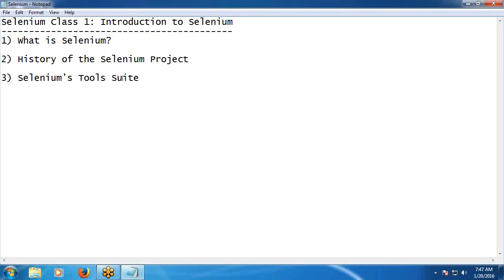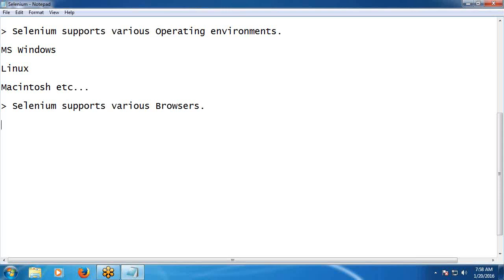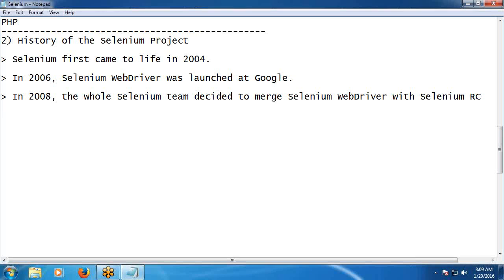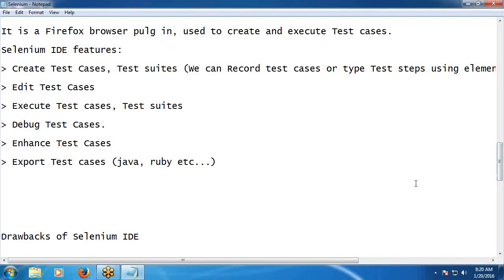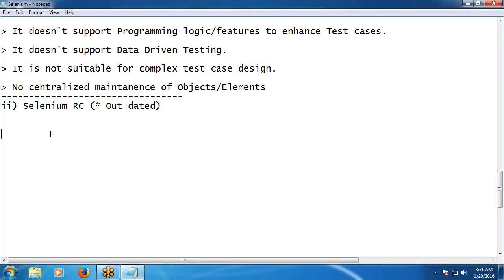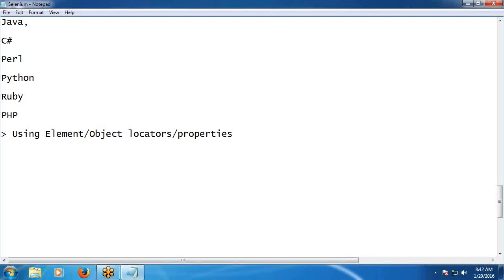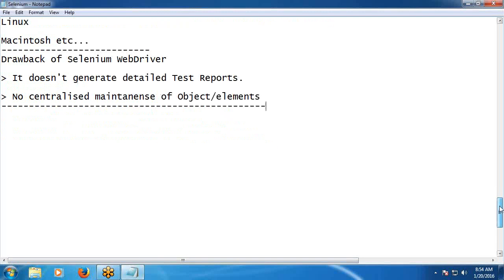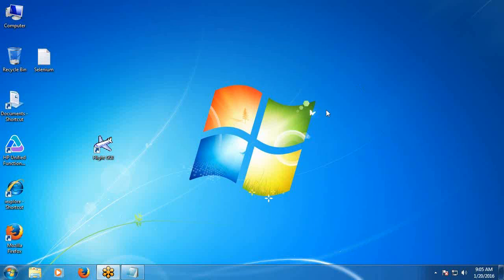Selenium Tutorial 1: Introduction to Selenium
Introduction to Selenium tutorial explains that What is Selenium?, History of the Selenium Project and Selenium's tools suite. Selenium IDE features and Drawbacks, Selenium RC features, Selenium WebDriver features and Drawbacks, Selenium Grid features. Advantages and Disadvantages of Selenium.

• Selenium is a suite of software tools to automate Web Browsers.

• It is an Open source suite of tools mainly used for Functional and Regression Test Automation.

• Selenium supports various Operating environments.

MS Windows

Linux

Macintosh etc...

• Selenium supports various Browsers.

Mozilla Firefox

IE

Google Chrome

Safari

Opera etc...

Note: Selenium IDE supports Mozilla Firefox only.

• Selenium supports various programming environments to write programs (Test scripts)

Java

C#

Python

Perl

Ruby

PHP
History of the Selenium Project

• Selenium first came to life in 2004.

• In 2006, Selenium WebDriver was launched at Google.

• In 2008, the whole Selenium team decided to merge Selenium WebDriver with Selenium RC in order to form more powerful tool called Selenium 2.0
Selenium's Tools Suite

Selenium IDE

It is a Firefox browser plug in, used to create and execute Test cases.

Selenium IDE features:

• Create Test Cases, Test suites (We can Record test cases or type Test steps using element locators and Selenese commands)

• Edit Test Cases

• Execute Test cases, Test suites

• Debug Test Cases.

• Enhance Test Cases

• Export Test cases to other formats (java, ruby etc...)

Note: selenium IDE Test case default format is .html
Drawbacks of Selenium IDE

• It supports Mozilla Firefox browser only.

• It doesn't support Programming logic/features to enhance Test cases.

• It doesn't support Data Driven Testing.

• It is not suitable for complex test case design.

• No centralized maintenance of Objects/Elements
Selenium WebDriver

• It is a Programming interface to create and execute Test cases.
Selenium IDE has IDE but doesn't have Programming interface

Selenium WebDriver has Programming interface but doesn't have IDE

UFT/QTP has both IDE as well as Programming interface
• Selenium WebDriver supports various programming environments to write programs.

• Using Element/Object locators/properties and Webdriver Methods we can create and execute Test cases.

• Selenium Webdriver supports various browsers to create and execute test case/test script/test

Note: Browser driver varies from one browser to another.

• Selenium WebDriver supports various operating environments

Drawback of Selenium WebDriver

• It doesn't generate detailed Test Reports.

• No centralized maintenance of Object/elements
Selenium Grid

• Selenium Grid is used to execute tests across multiple browsers, operating environments and machines in parallel.

• Selenium Grid 2 supports Selenium RC Tests as well as Selenium WebDriver Tests.